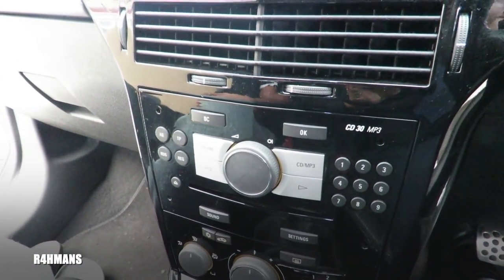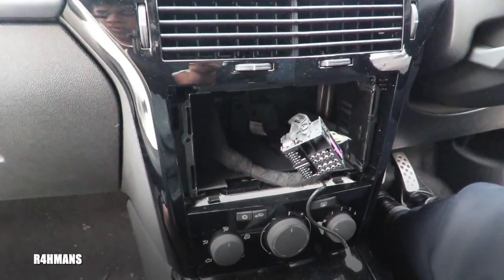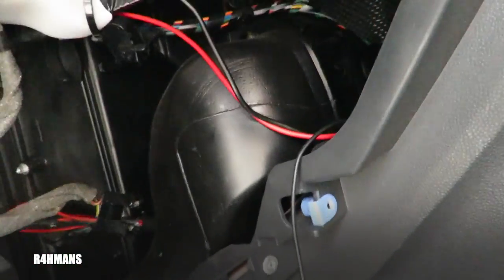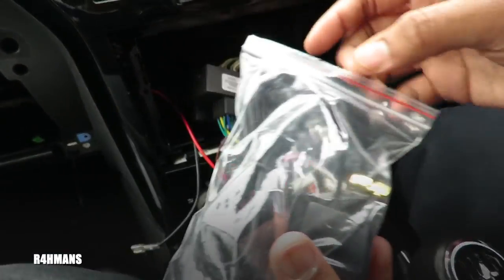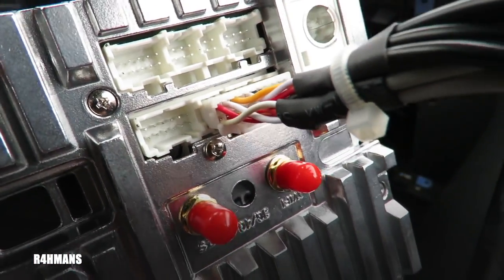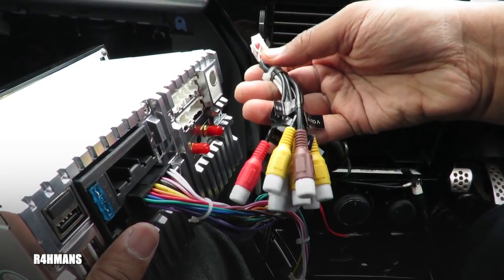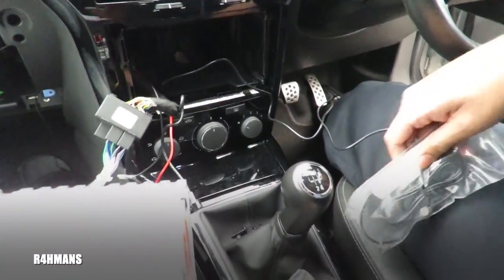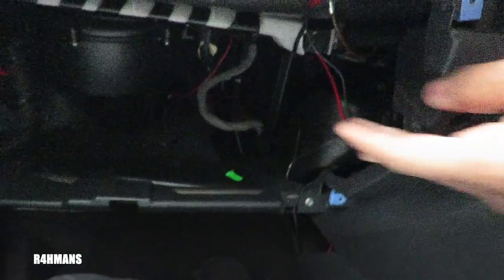Installing Pumkin Headunit Astra H With Apple CaPlay and Android Auto Adapter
This video is about Installing Pumkin Headunit Astra H With Apple CaPlay and Andriod Auto Adapter i hope this helps you guys to do this, i will link all things i got so the headunit and the AppleCar play and android auto adapter.

Pumkin Headunit Gloss Black

Pumkin Headunit Grey

Pin to remove Astra Headunit

Other YouTube